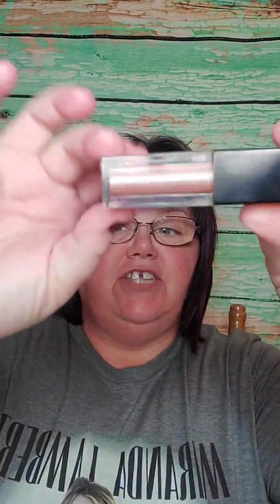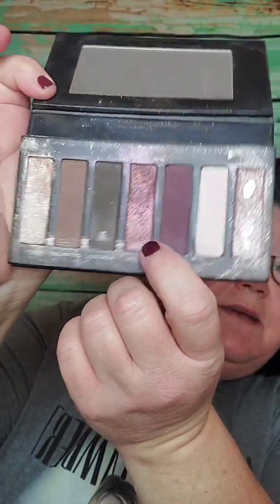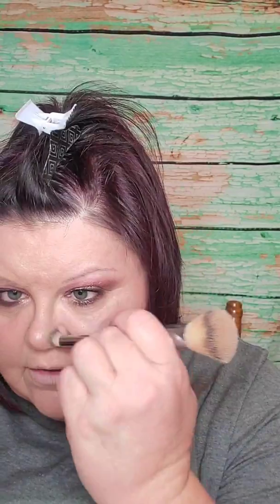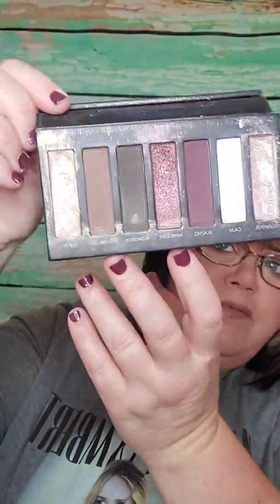A little addiction pallet 6